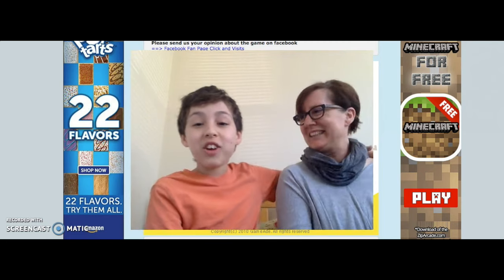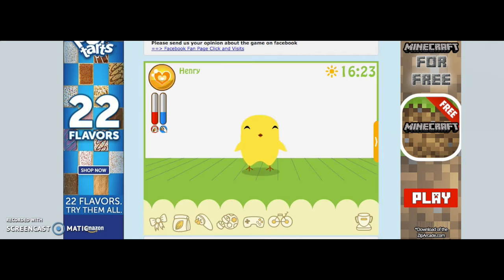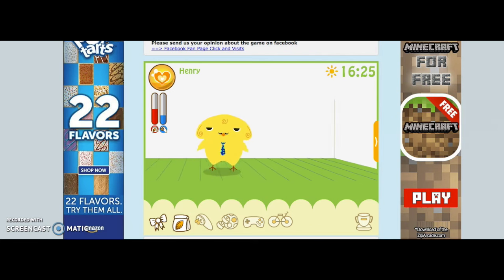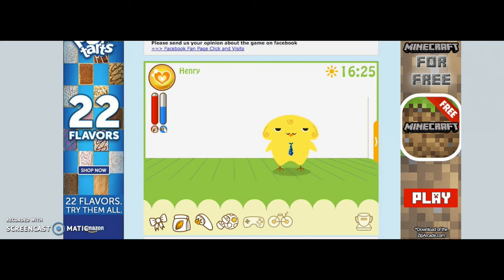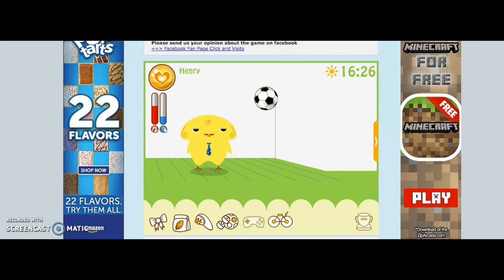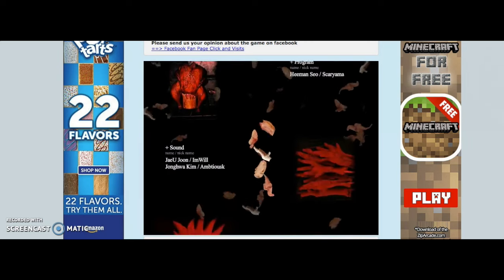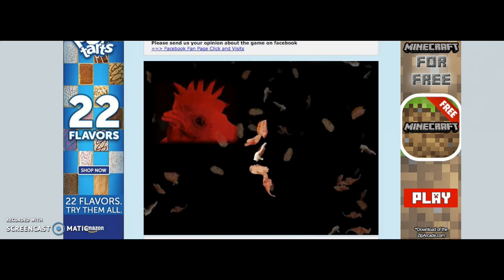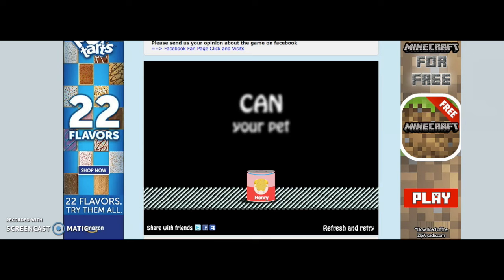Anthony and Mom Play "Can Your Pet?"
Sorry for no FaceCam! Hope you enjoy Mom playing "Can Your Pet"!